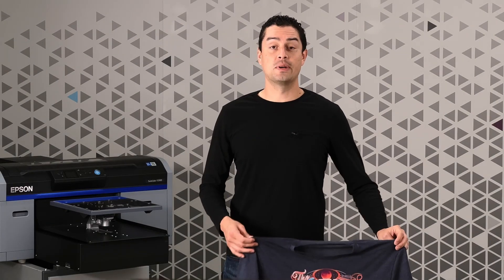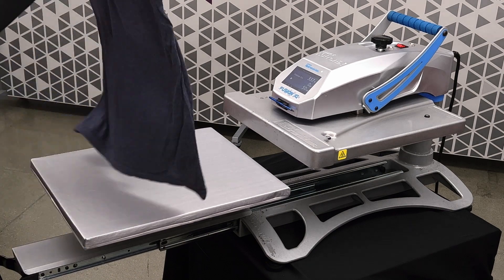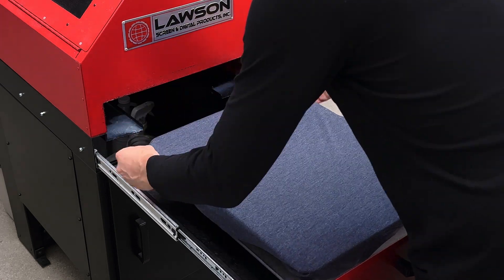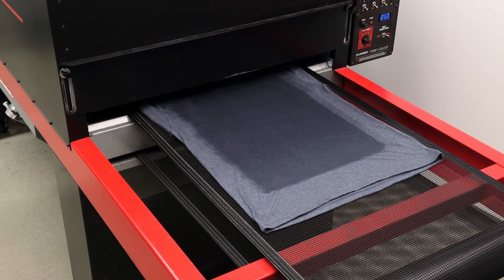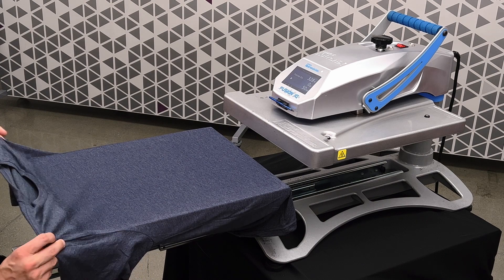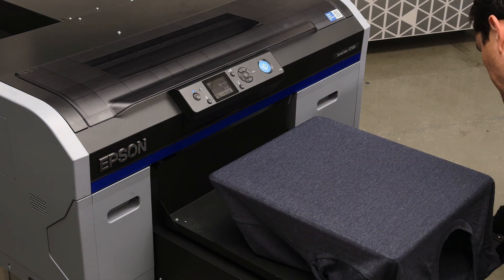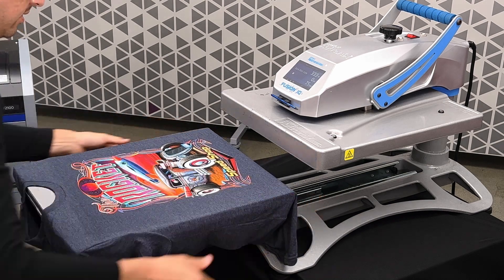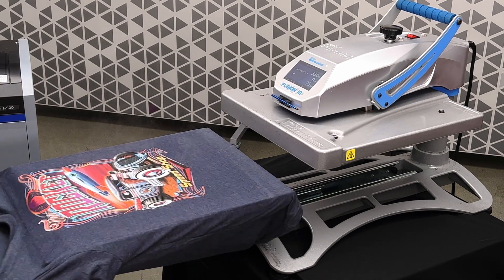How to Put a Design on a Tri-Blend Shirt with the F2100 I Step-by-Step Tutorial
This step-by-step tutorial will show you what you'll need and teach you how to put a design on a tri-blend shirt using Epson direct-to-garment technology and the SureColor F2100.